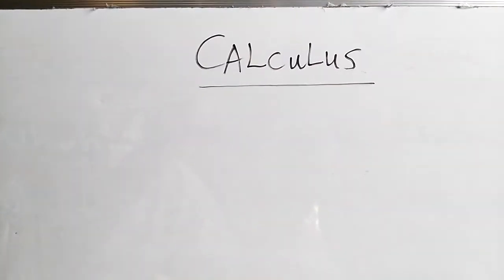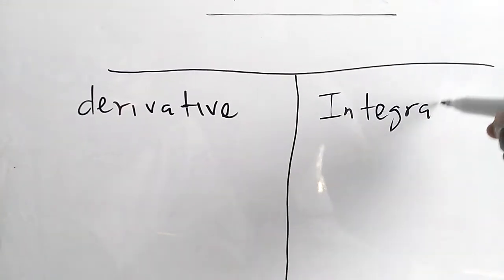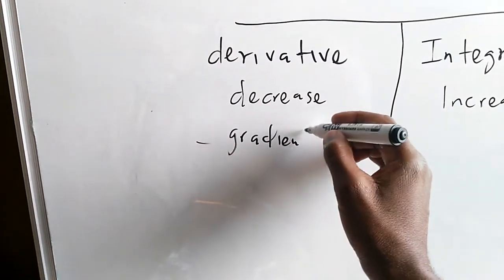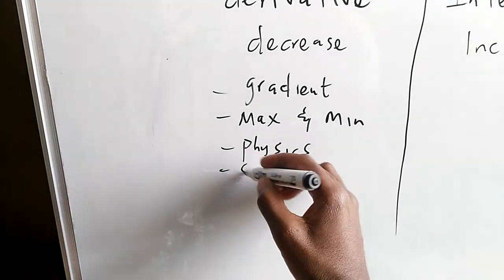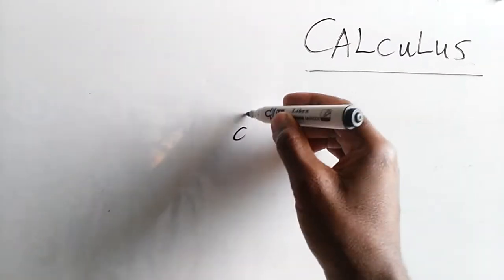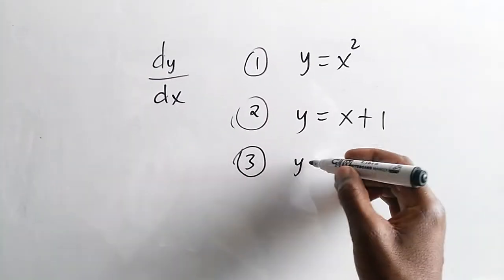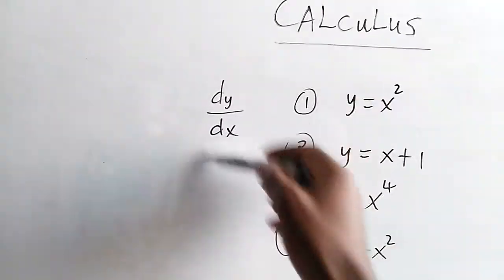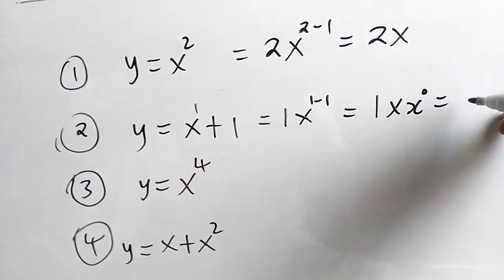12 June 2020